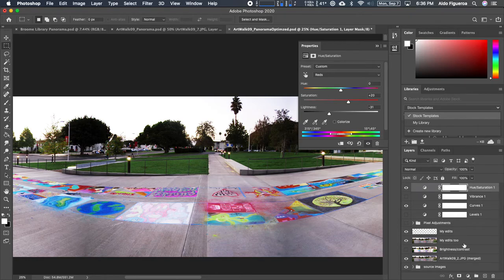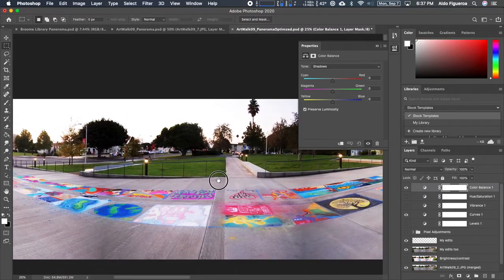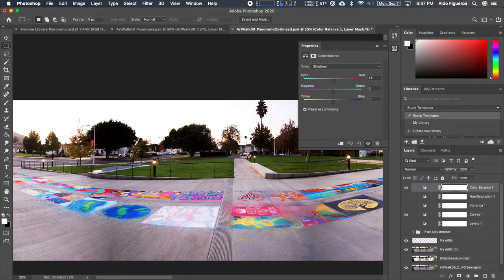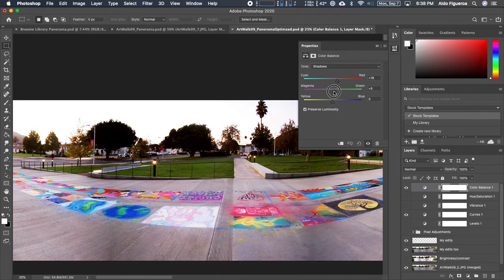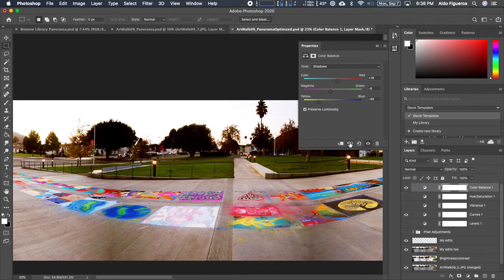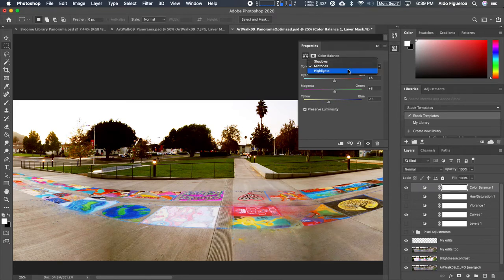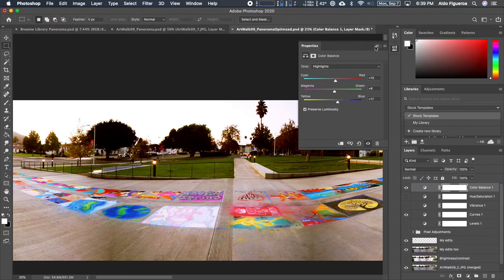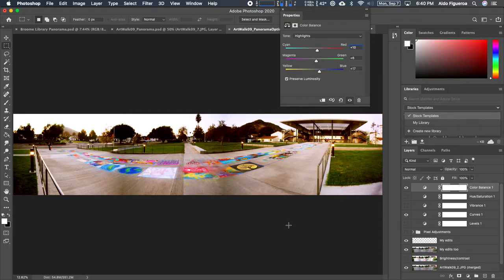Week 3B 6 ColorBalance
Want to fine tune the color temperature in your image? Using a Color Balance layer adjustment is where it's at!